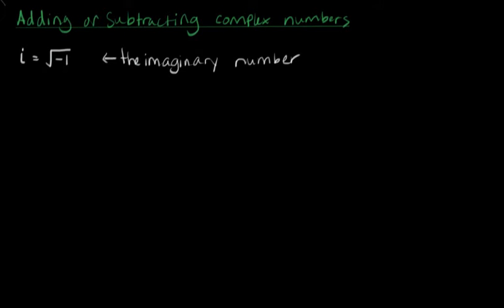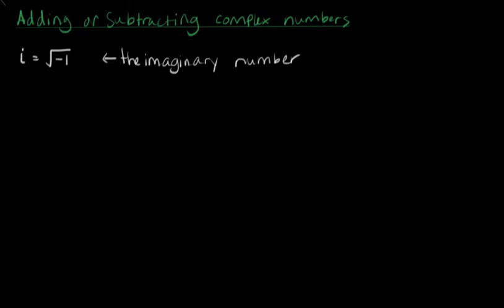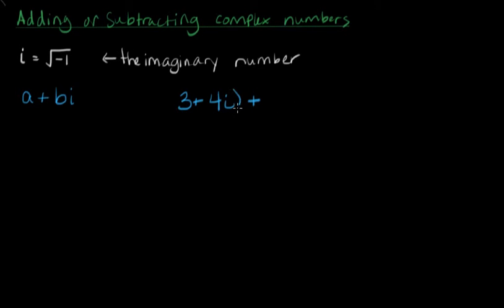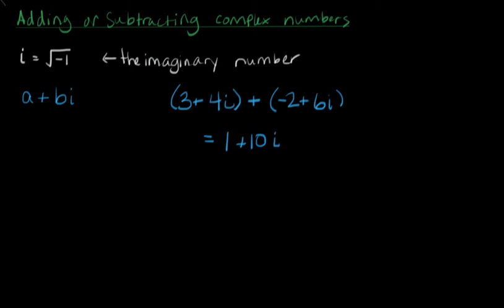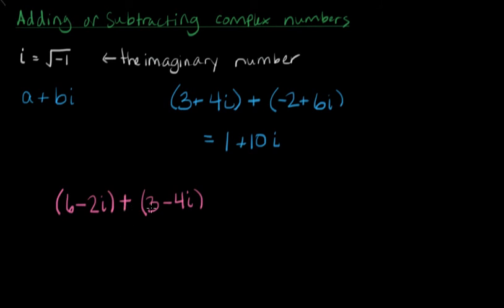Adding or subtracting complex numbers